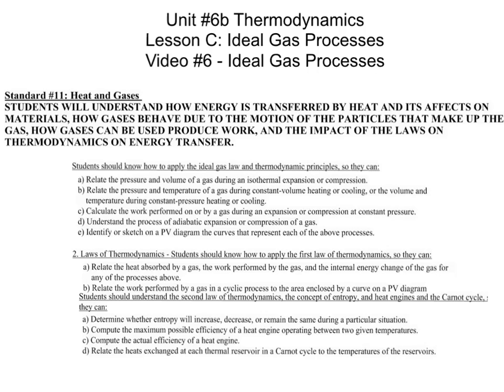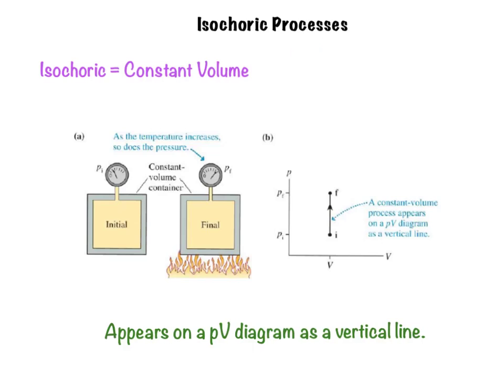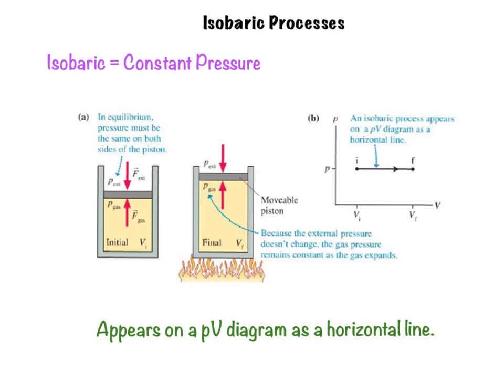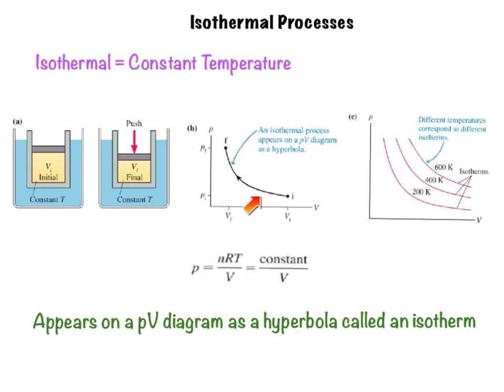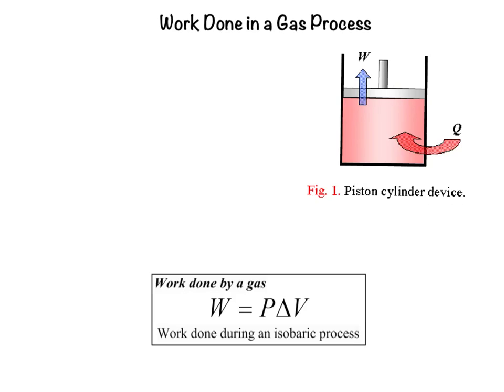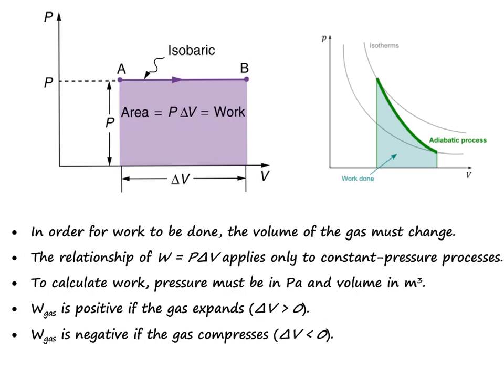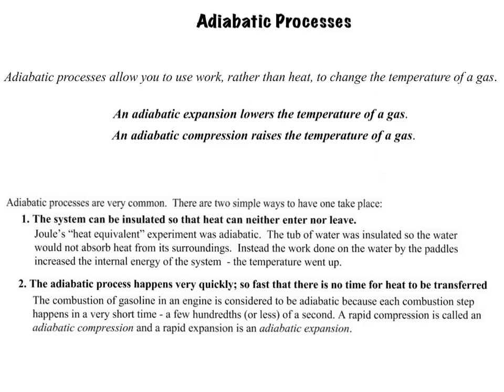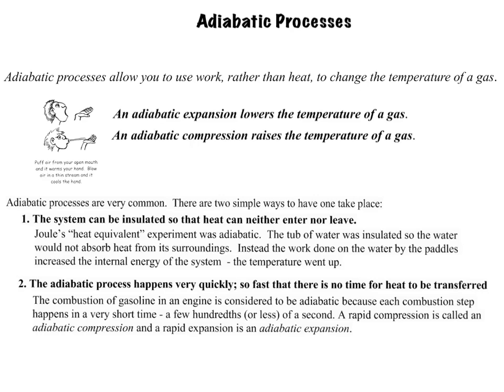Ideal Gas Processes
AP Unit 6b Lesson C Video 6 Ideal Gas Processes